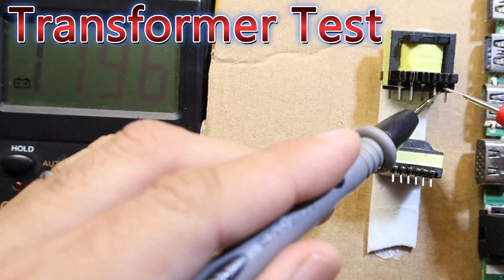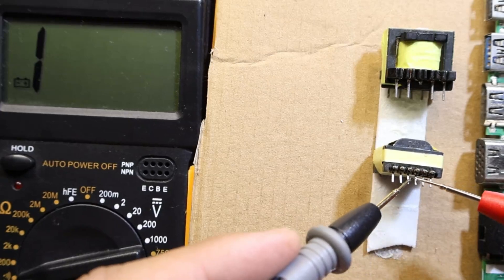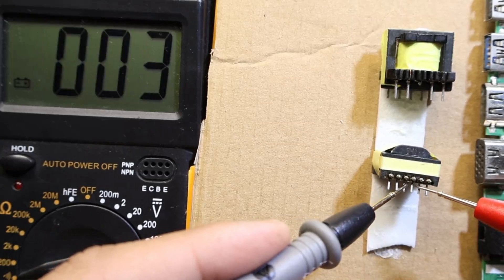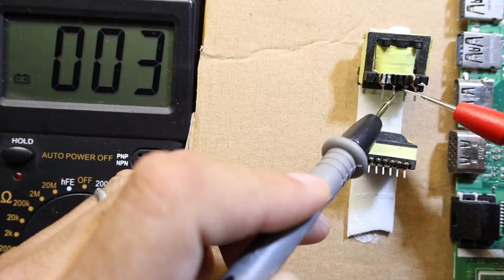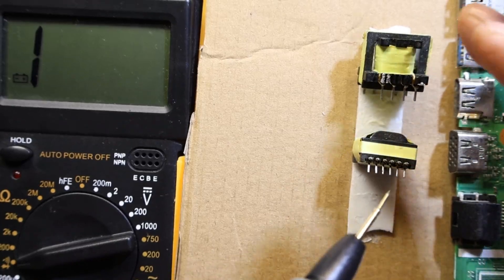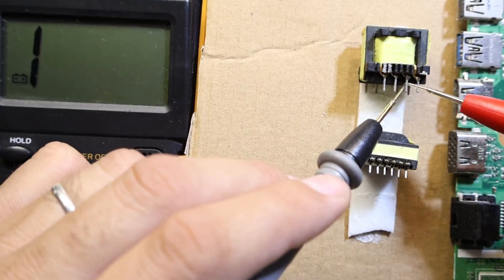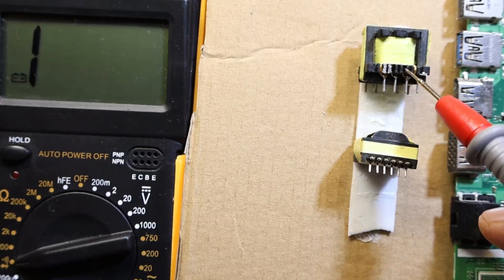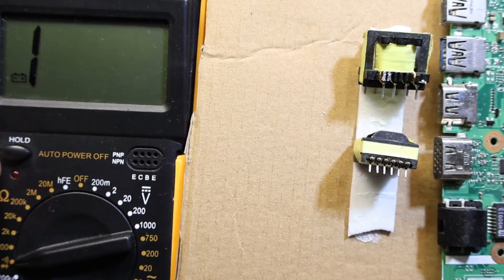Test Any Transformer in 30 Seconds (Multimeter Trick)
Learn how to test a transformer using a multimeter in the fastest and safest way possible.
 I'll show you how to check transformer continuity, winding resistance, and detect shorts or open coils without powering the circuit.